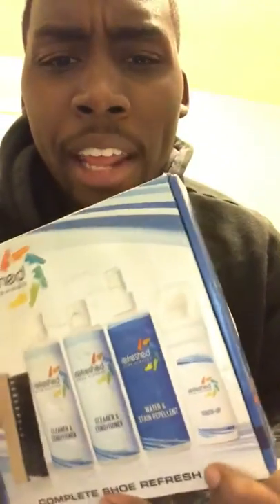Darrick green Ted Talk on Refreshed Shoe Cleaner